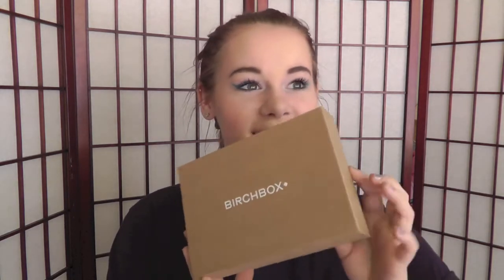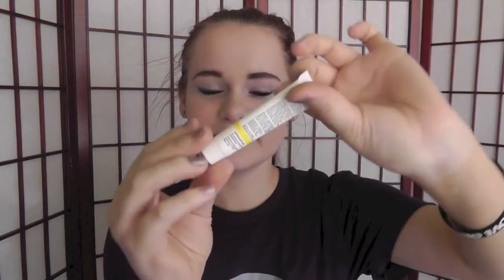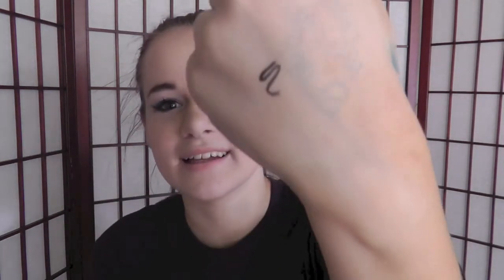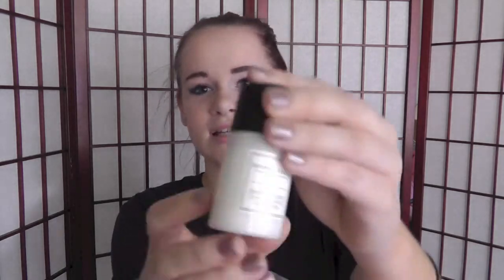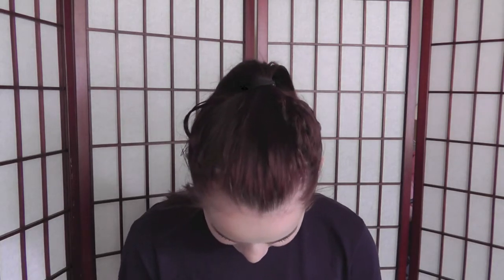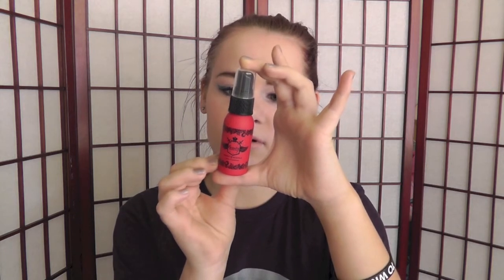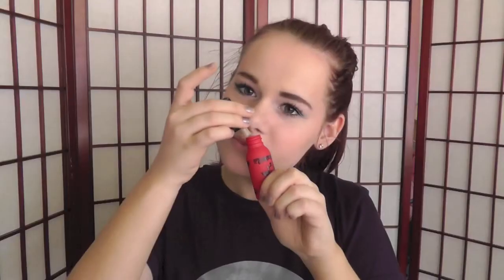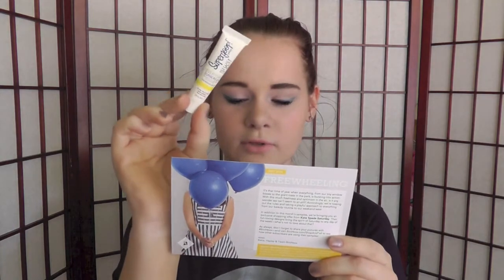(Suuuper Late) May Birchbox Unboxing!!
I got my May birchbox yesterday and it's already June lol.

LOVE YOU
♡ Sara